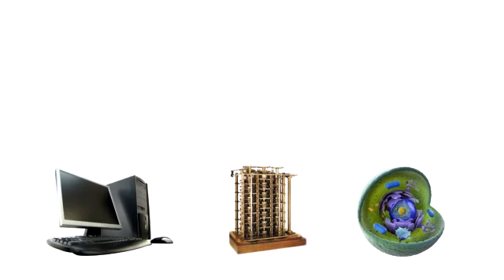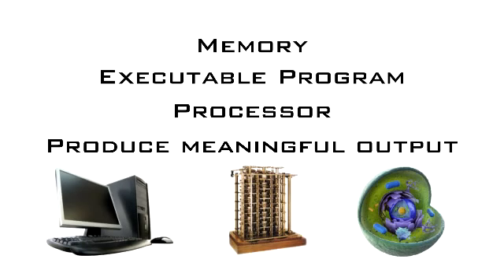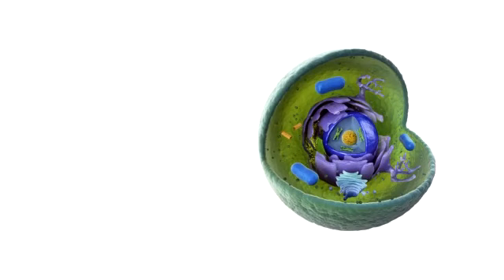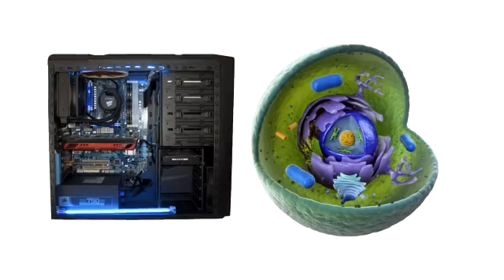EA322 - Biological Computers